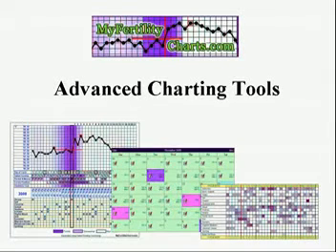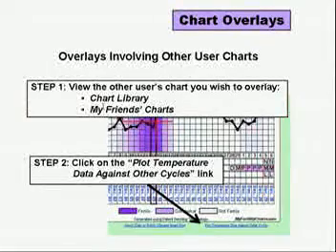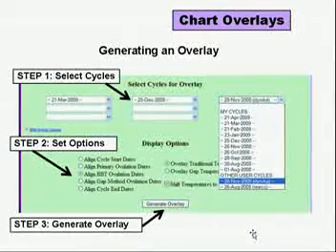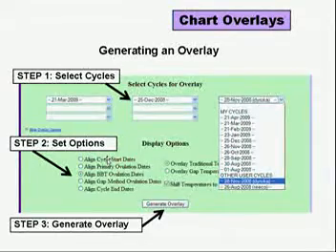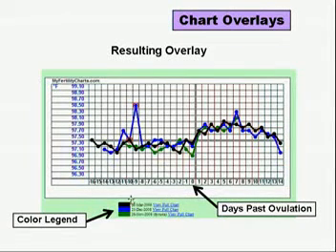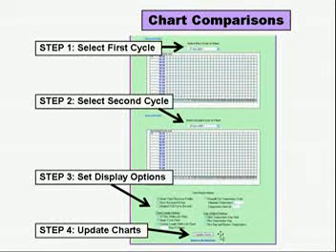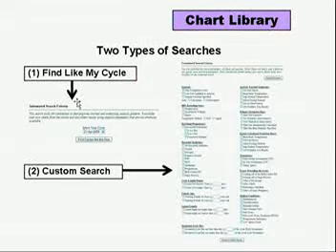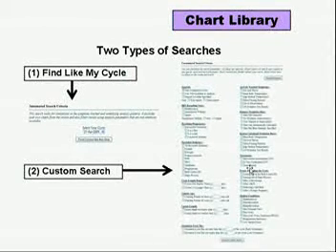MyFertilityCharts Training - Part 5 Advanced Charting Tools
Introductory training presentation for MyFertilityCharts.com.  Highlights many notable features of the site and offers tips for new users.  This segment of the original presentation covers advanced charting tools including chart overlays, side by side chart comparisons, and the chart library.